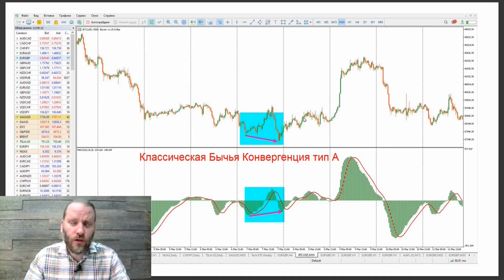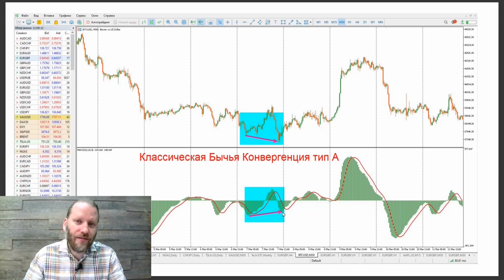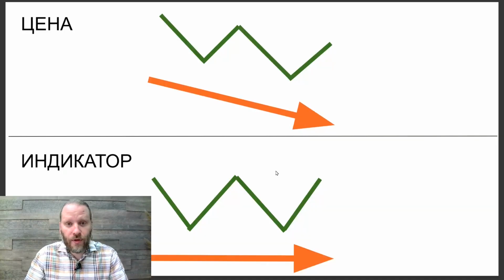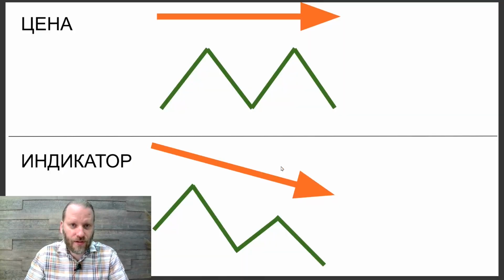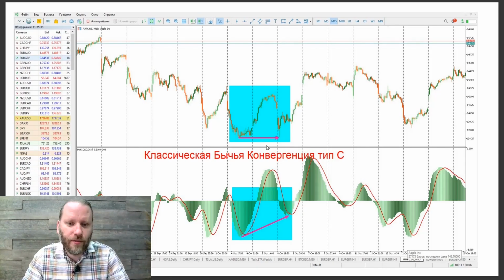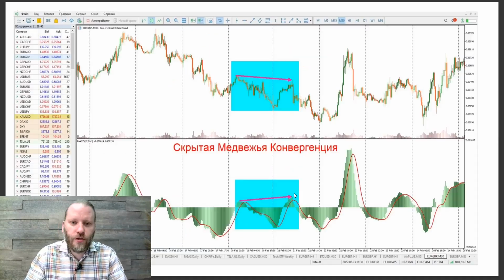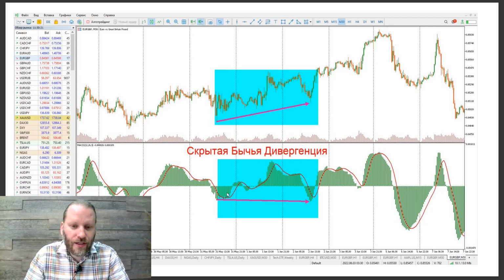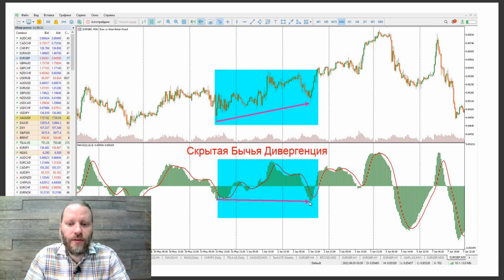8 TYPES OF DIVERGENCES. Which is the best way to make money?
8 TYPES OF DIVERGENCES. Which is the best way to make money?

How to make money on the divergence and convergence of currencies and other assets? In this video, you will learn 8 types of divergences and how divergence differs from convergence. What indicators can they be used with?How to make money on divergence and how to make money on convergence.